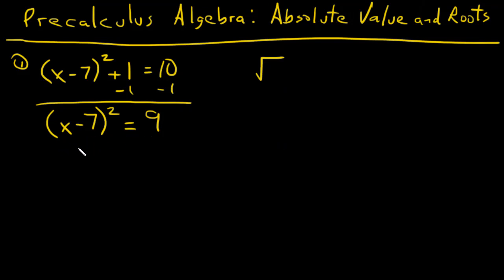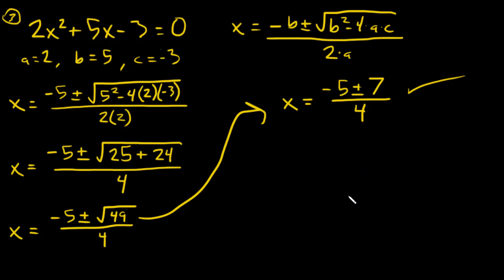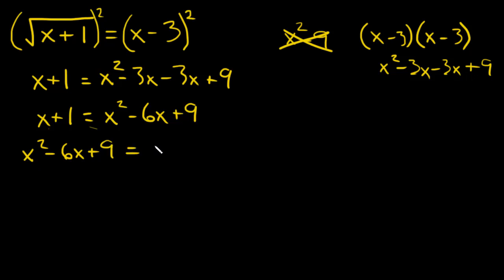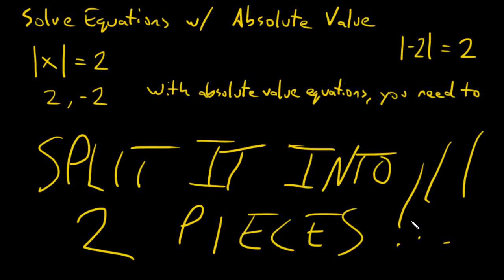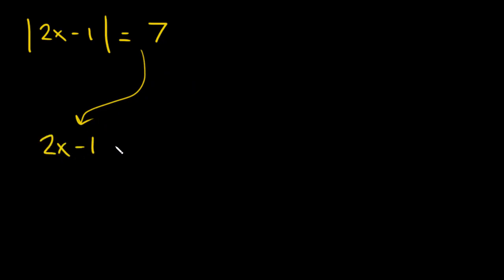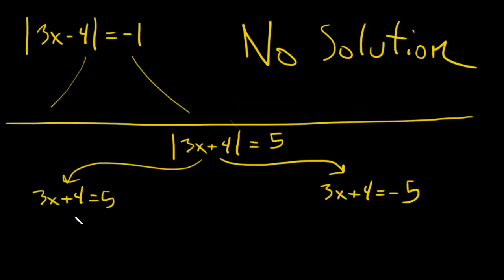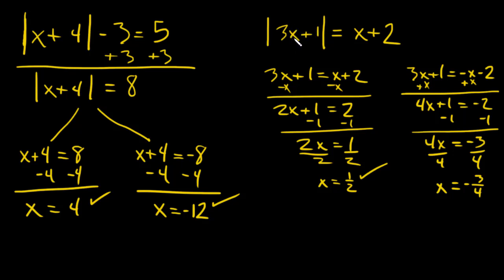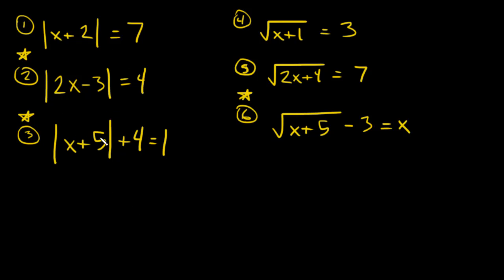Precalculus Algebra: Lecture 08 - Absolute Value and Roots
In this lecture we solve equations that contain absolute values and roots.